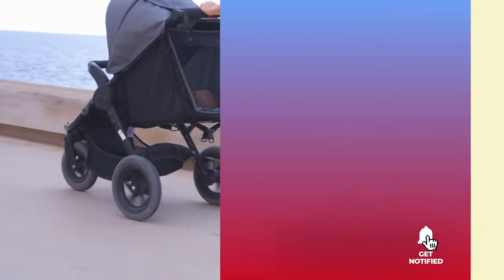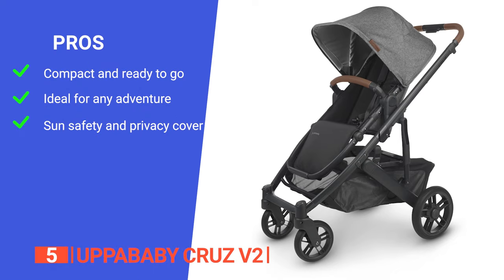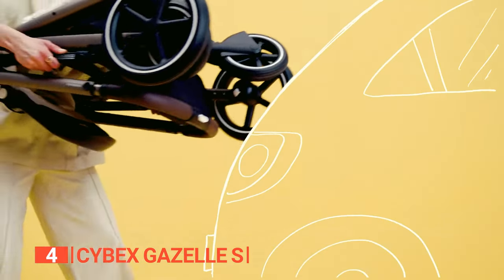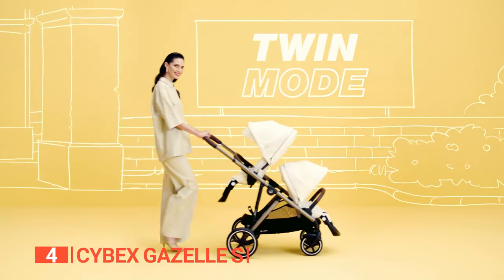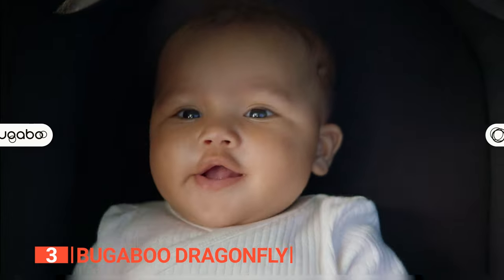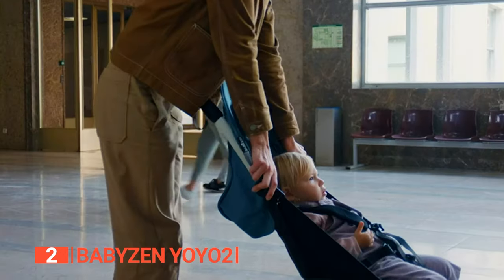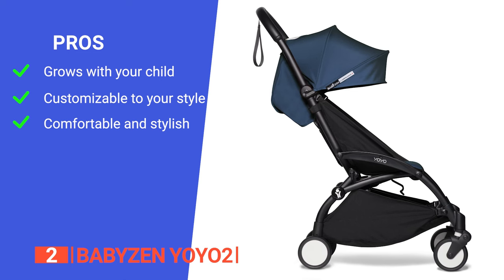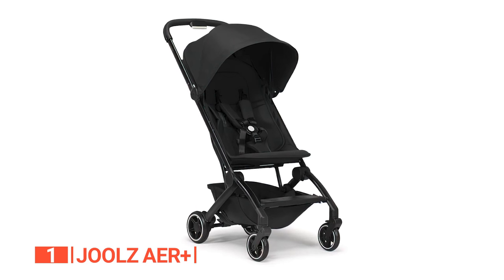TOP 5 Best Baby Strollers: Today’s Top Picks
Baby Stroller: Hey guys, in this video, we’re going to review the pros and cons of the top 5 best Baby Stroller for sale right now.
(paid links)
00:00 Intro
00:28 5️⃣ UPPAbaby Cruz V2
02:05 4️⃣ Cybex Gazelle S
04:04 3️⃣ Bugaboo Dragonfly
05:51 2️⃣ BABYZEN YOYO2
07:35 1️⃣ Joolz AER+

A baby stroller is an essential parenting equipment that allows you to maintain movement and engage in activities while keeping your child secure and content during daily outings and errands.
When looking to buy a Baby stroller, there are a few things to consider: probe length, precision, ease of use, durability, and features. So watch this video and find one that is suited to your needs.

In today’s video, we are going to look at the top five best Baby Stroller available on the market today. We have made this list based on our own opinion, research, and customer reviews. We have considered their quality, features, and values when narrowing down the best choices possible. If you want more information and updated pricing on the products mentioned, be sure to check the links above.